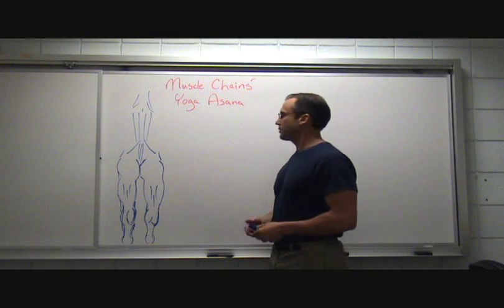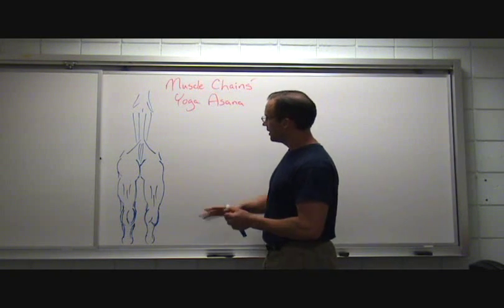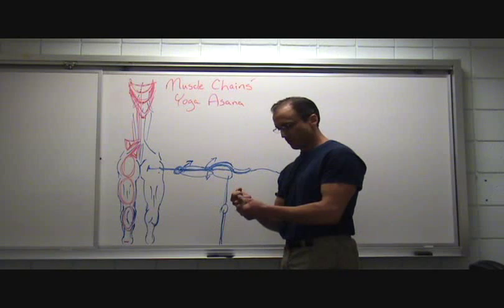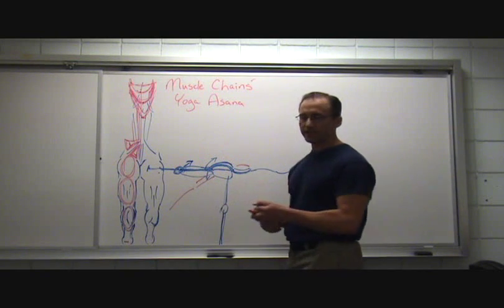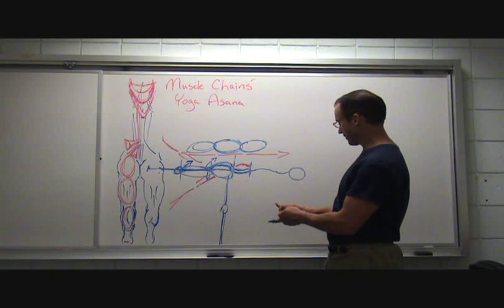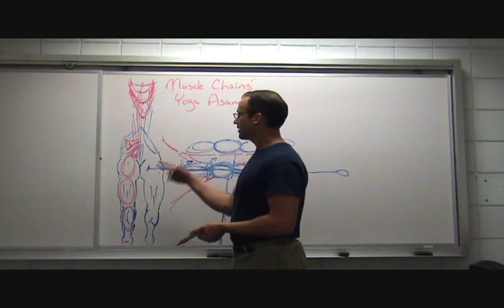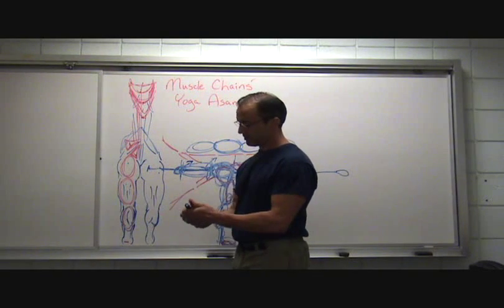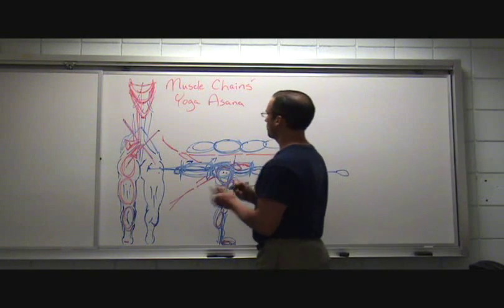Yoga Bio-Mechanics, Muscle Chains, Fascial Bands & Fascial Tensegrity for Third Warrior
For this Bio-Mechanics session on Third Warrior Pose, important Muscle Chains are presented and explained as well as concepts related to Fascia Bands and Fascia Tensegrity.